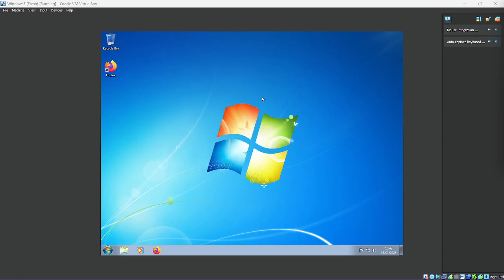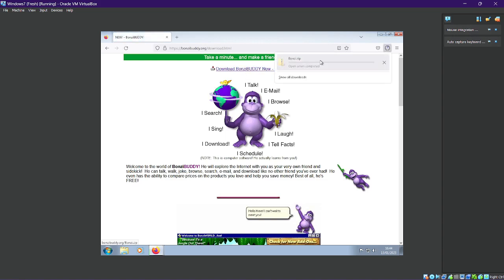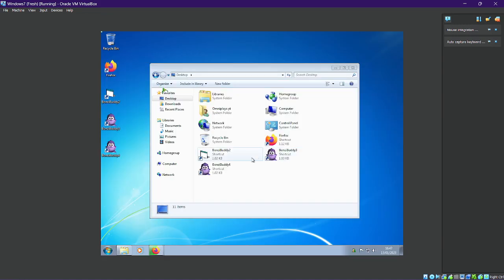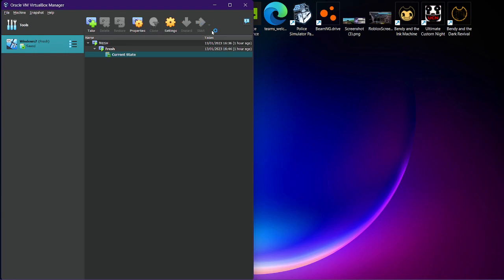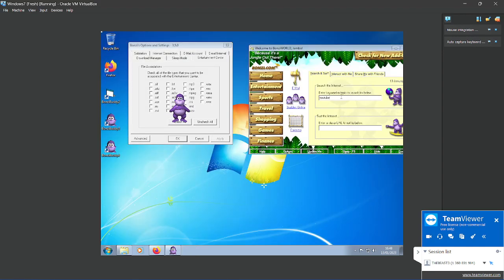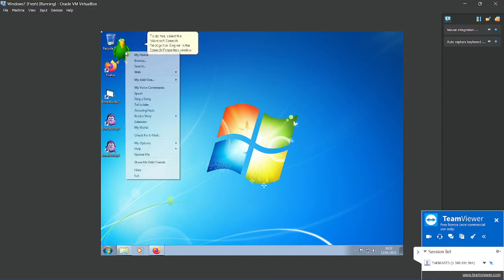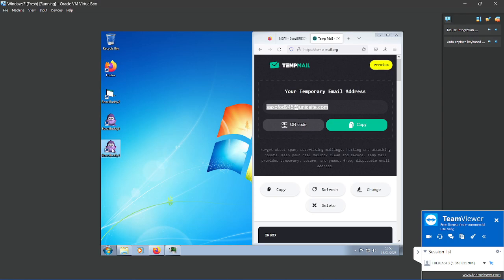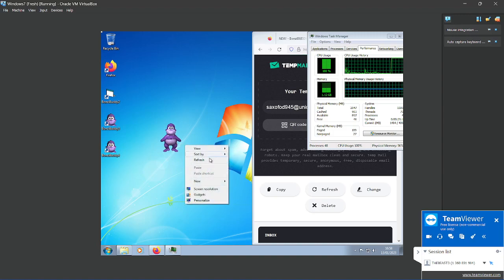WINDOWS 7 AND TRYING BONZI BUDDY OUT! VERTICAL PC!